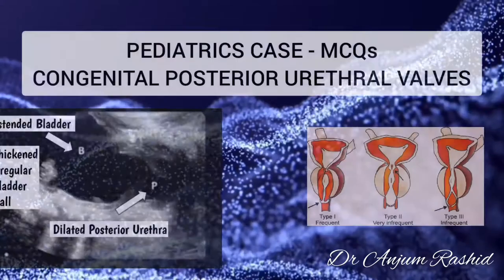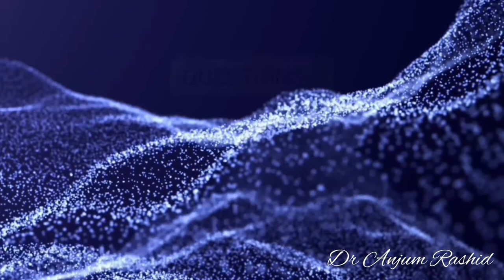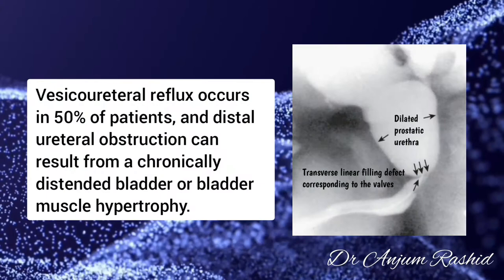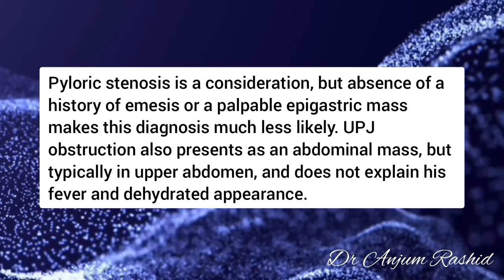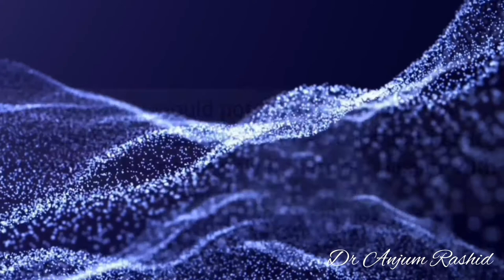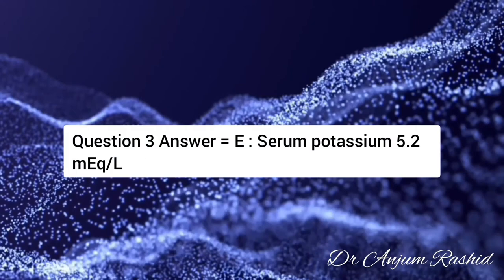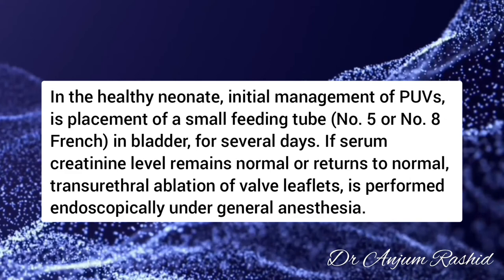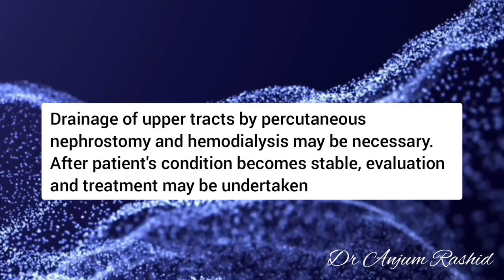Posterior Urethral Valves MCQs | VCUG and Transurethral Valve Ablation Vesicostomy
This video is about a clinical scenario of 8-day-old male infant who presented in emergency department with 3-day history of decreased number of wet diapers and an abdominal mass noted by the parents. 3 related MCQs with correct answers and explanations are given.